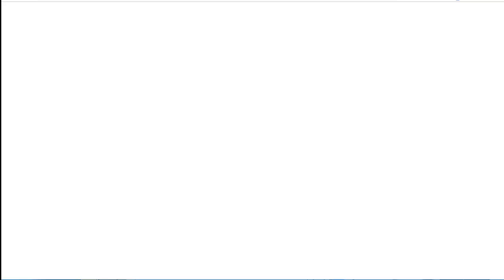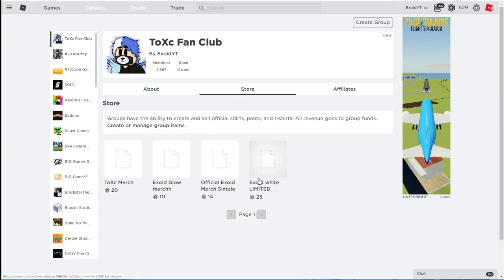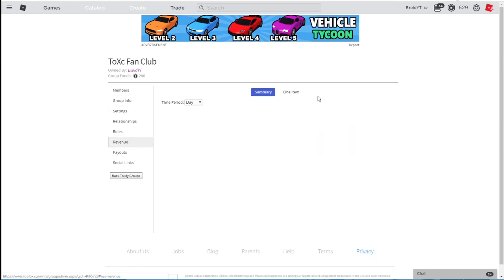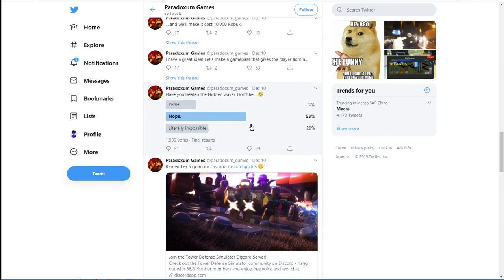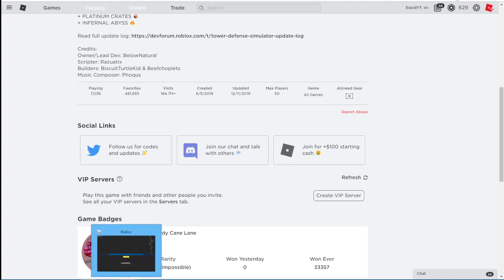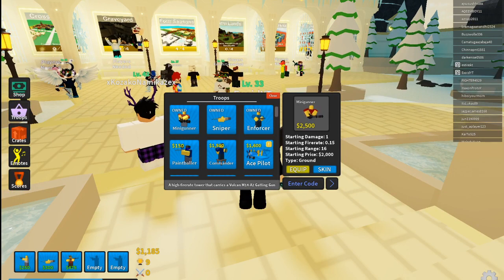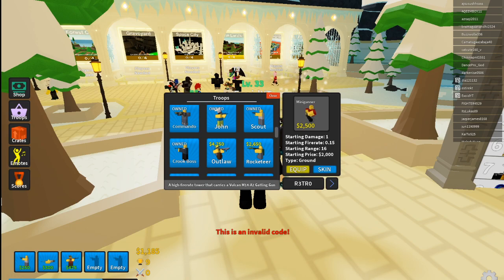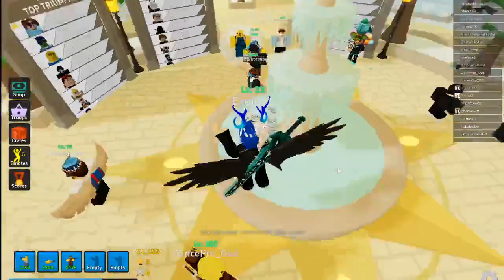*NEW* TOWER DEFENSE SIMULATOR CODES! *ALL WORKING* PLATINUM SKINS | 2019 [Roblox]